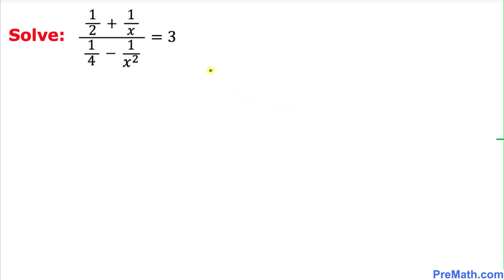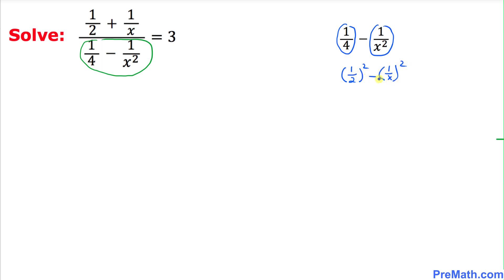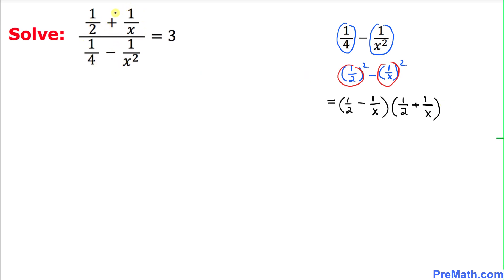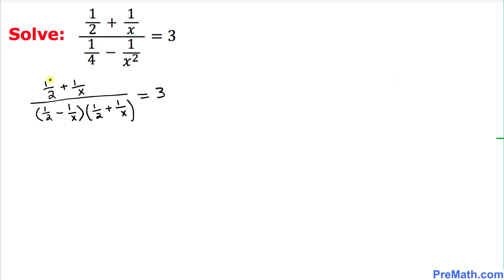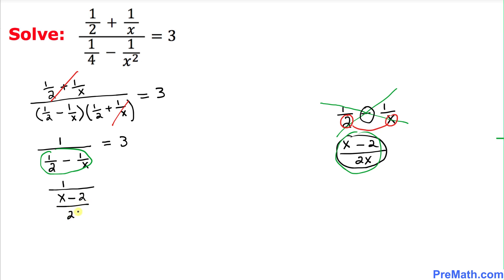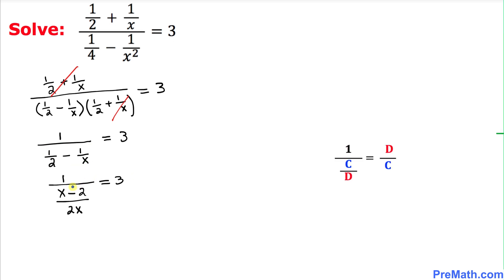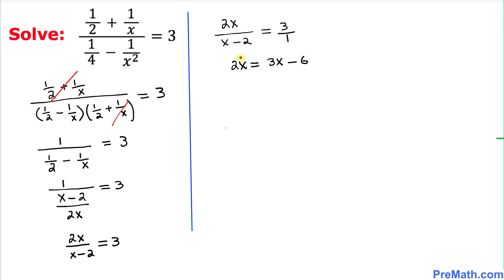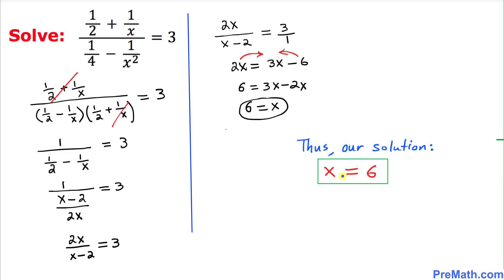How to Solve a Rational Equation Involving the Addition and Subtraction of Fractions | Easy Tutorial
Learn how to solve a rational equation that involving the addition and subtraction of fractions, as well as quadratics. Step-by-step explanation by PreMath.com